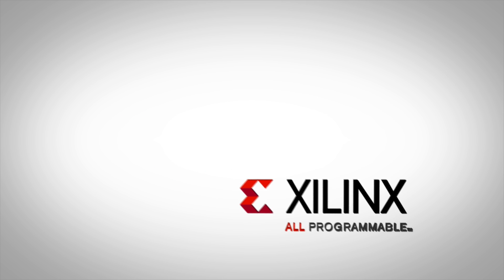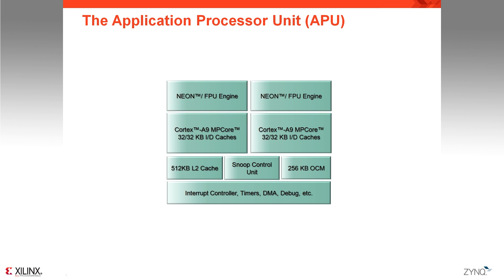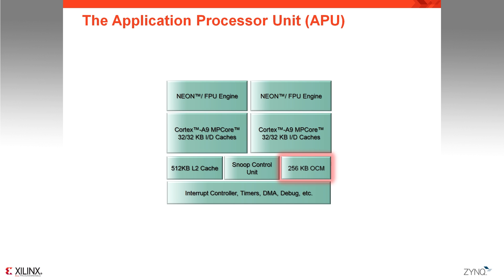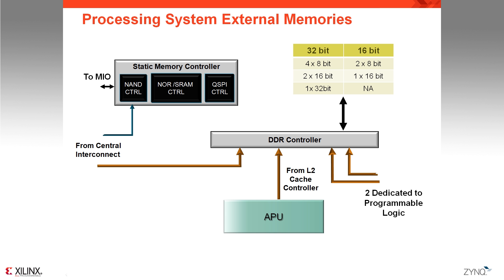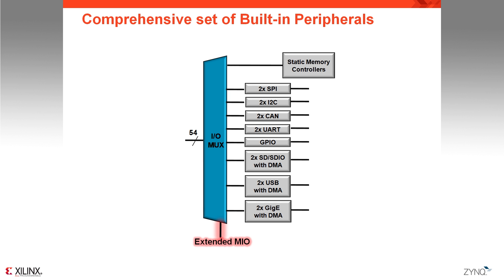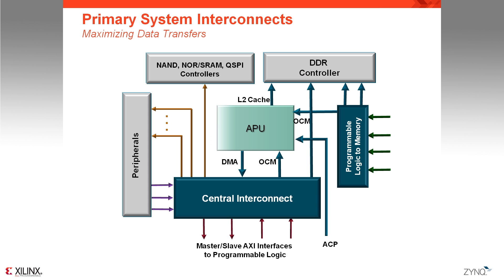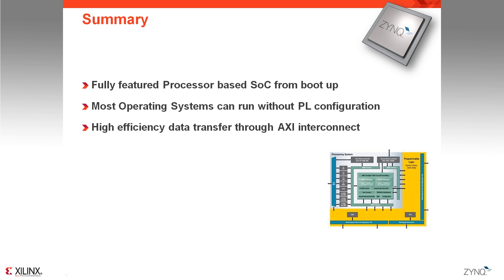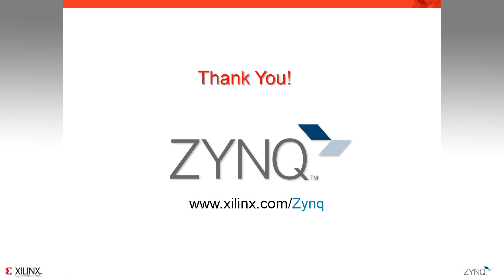Zynq Processing System Highlights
This short video introduces the key elements of the Processing System and their function: the ARM Application Processor Unit, the memory controllers, the built in peripherals and the Interconnections between these elements and the programmable Logic.